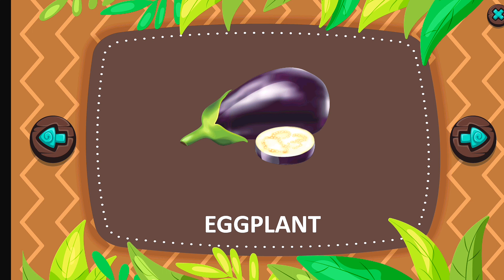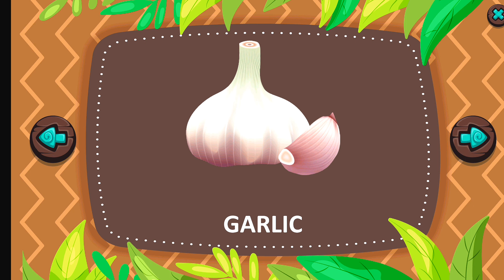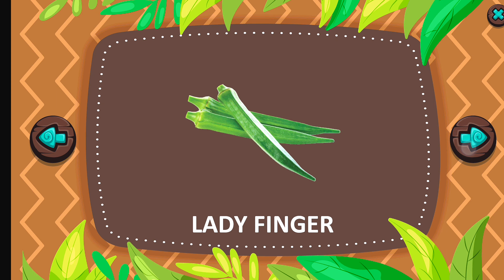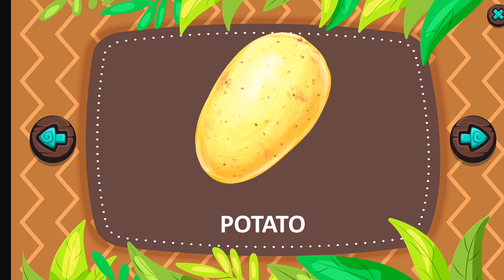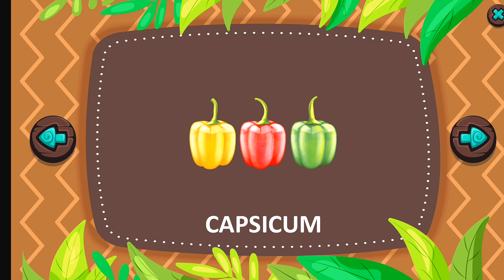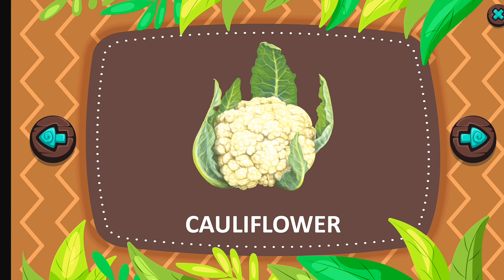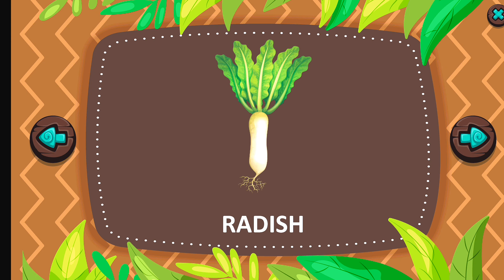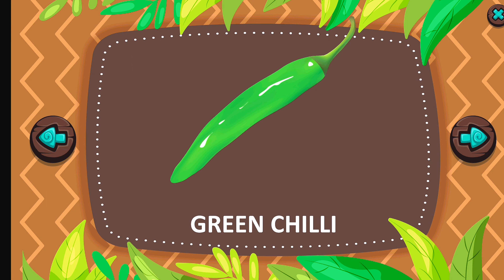Etable Names with Pictures Different Types of Vegetables Healthy Vegetables name English all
Ham is YouTube channel par chhote bacchon ke liye kuchh education videos taki vah acchi tarike se Sikh sake aur thoda enjoyment kar aisi video banakar dalne ki koshish karte kripya apna support banae rakhen aur like comment subscribe karte rahen 🫡🫡

चित्रों के साथ ईटेबल नाम | सब्जियों के विभिन्न प्रकार | स्वस्थ सब्जियां

vegetables name
volcano
vj junior
vi jingo
vijay tv serial promo vijay antony daughter vir the robot boy
vinayagar songs
vlad and niki
vijay antony daughter news
vijay television
varisu full movie hindi
vinayagar songs in tamil

Radish - मुली
Chili - मिर्ची
Broccoli - हरिगोभी
Beans - बीन्स
Ginger - अदरक
Garlic - लहसुन
Onion - प्याज़
Drum Stick - सहजन
Pointed Gourd - परबल
Spinach - पालक
Capsicum - शिमला मिर्च
Pumpkin - कद्दू

Potato - आलू
Brinjal - बैंगन
Peas - मटर
Cauliflower - फूलगोभी
Cabbage - पत्तागोभी
Lady Finger - भिंडी
Carrot - गाजर

Sweet Potato - सकरकंद
Turnip - सलजम
Beet Root - चुकुन्दर
Mushroom - मसरूम
Tomato - टमाटर
Bottle Gourd - लौकी
Bitter Melon - करेला
Coriander Leaf - धनियापत्ती
Ridged Gourd - तोरी